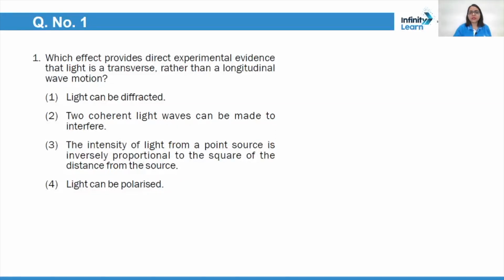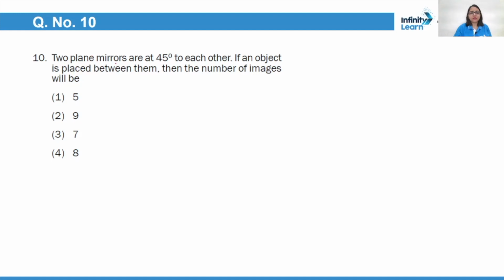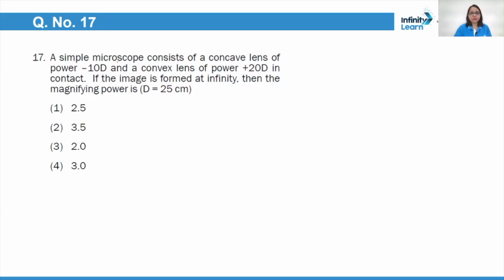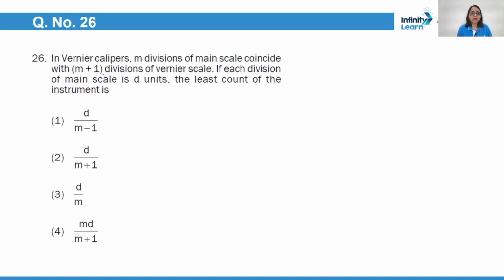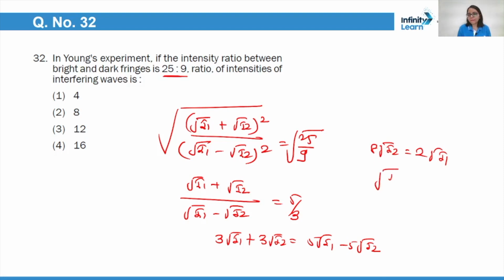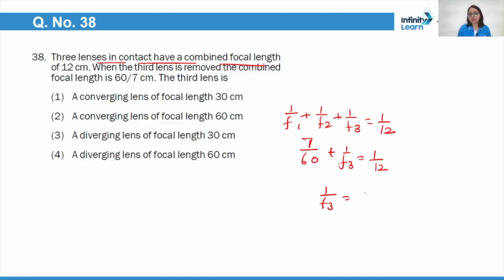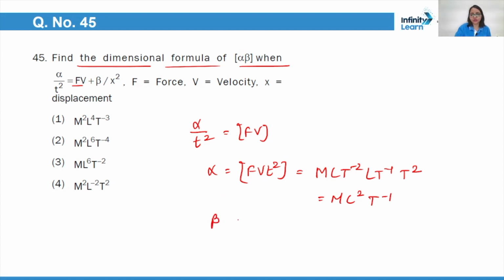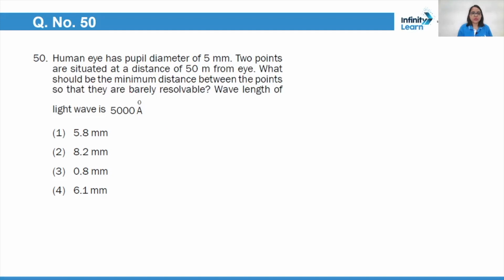MPL Physics Solutions | LTC WT 20 | 2-05-2022 || NEET 2022 || Vibhati Mam || Infinity Learn